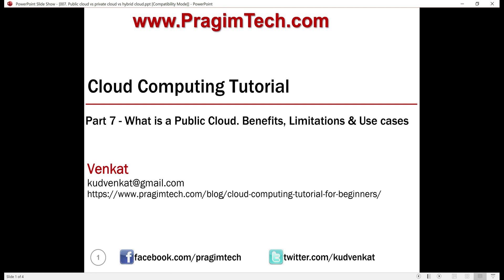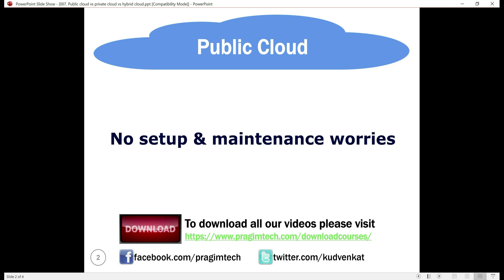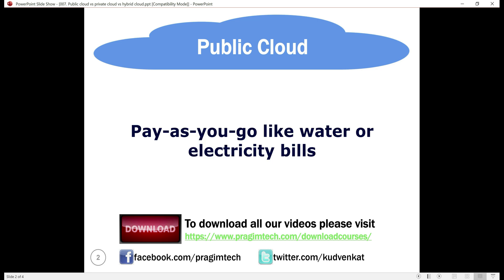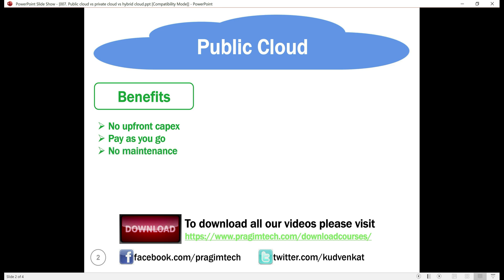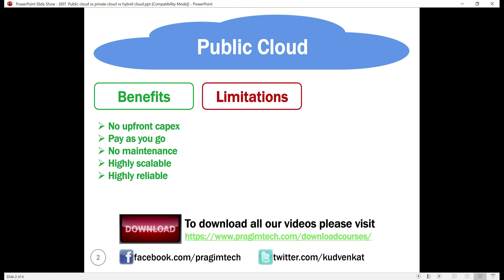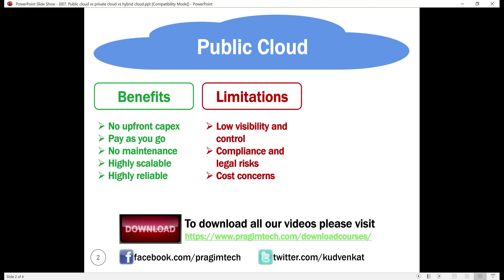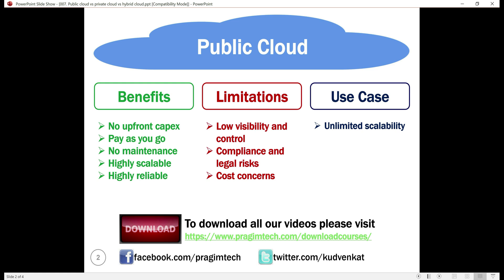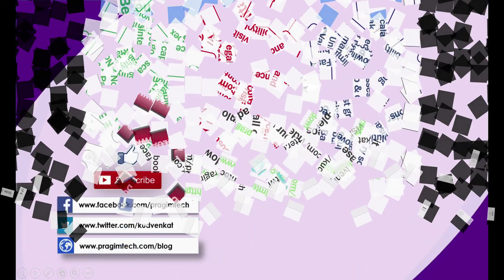What is a public cloud. Benefits, limitations and use cases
In this video we will understand, what is a public cloud, benefits, limitations and use cases. In our next video we will learn private and hybrid cloud.